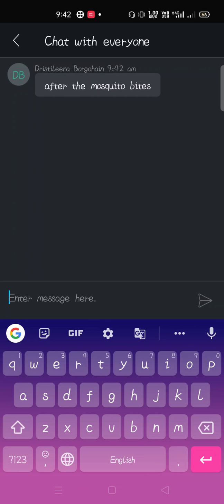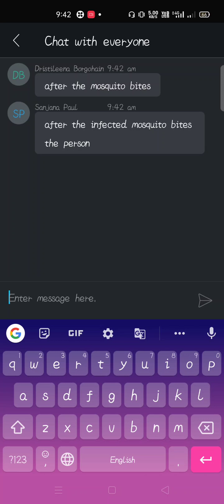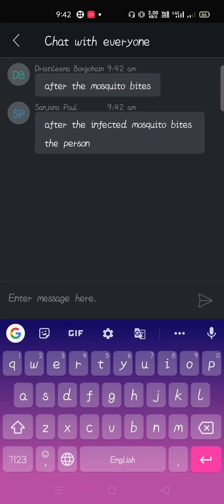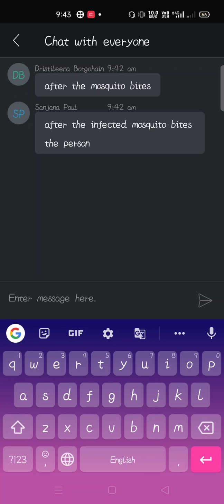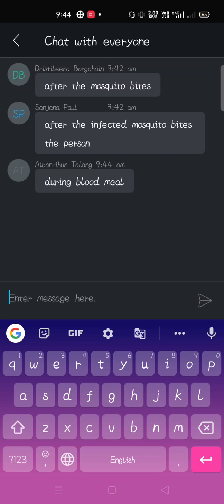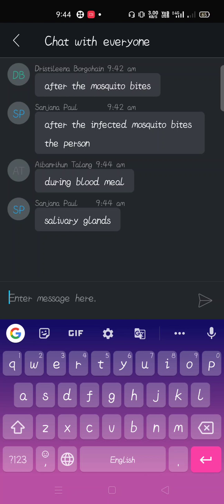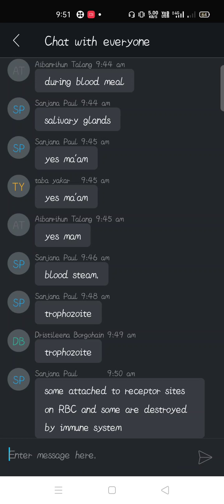Malarial parasite |Revision| GC Medicine